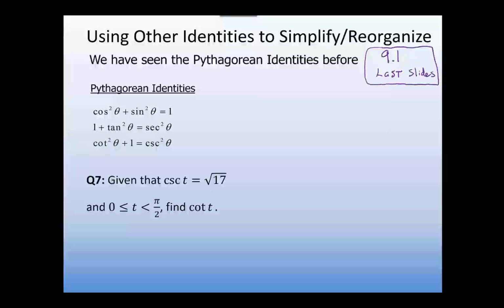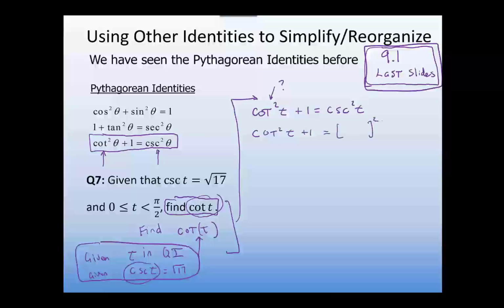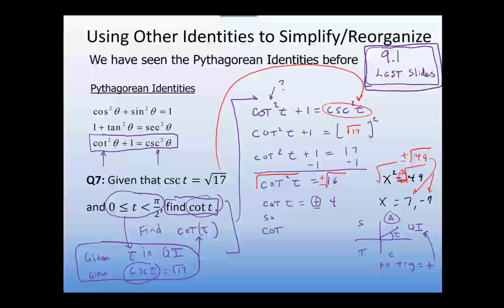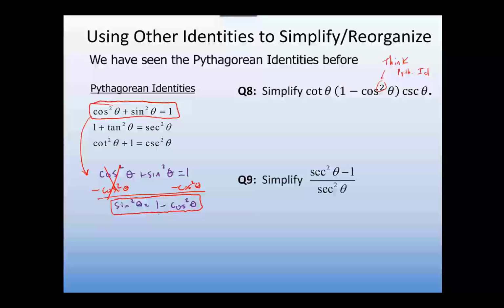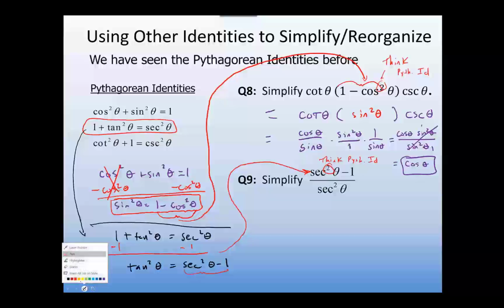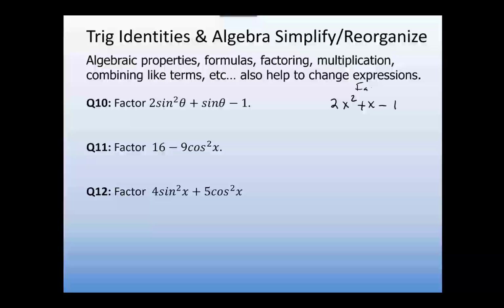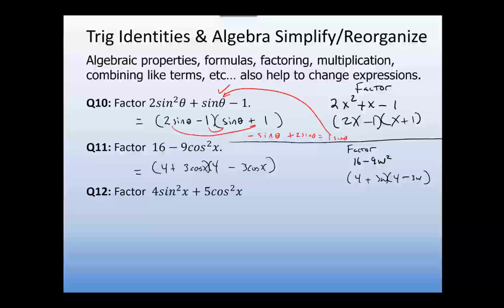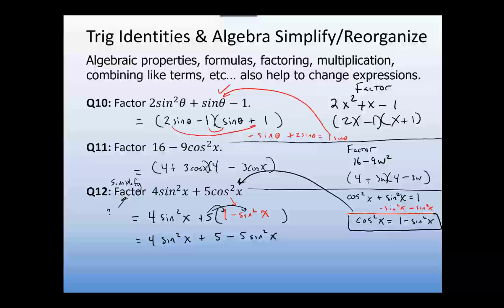9.1 part 2 Math 176 PreCal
Using Trigonometric Identities to simplify expressions.